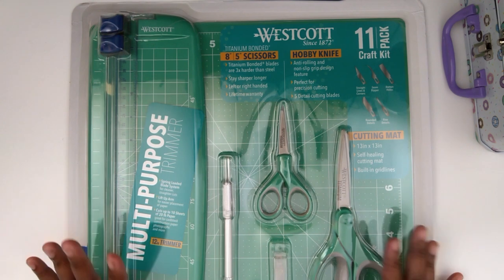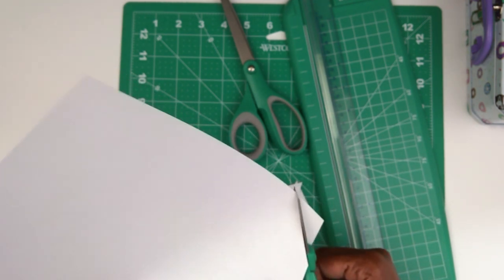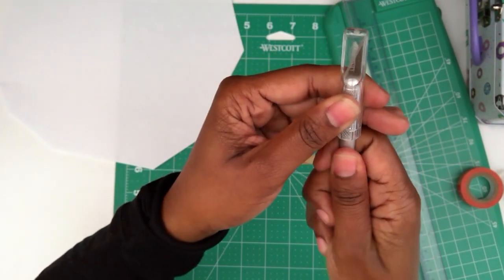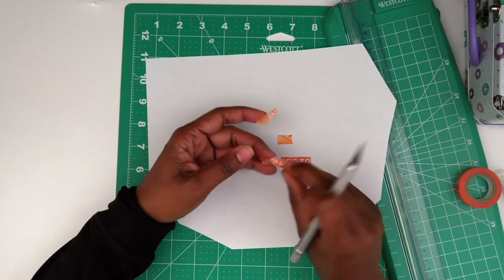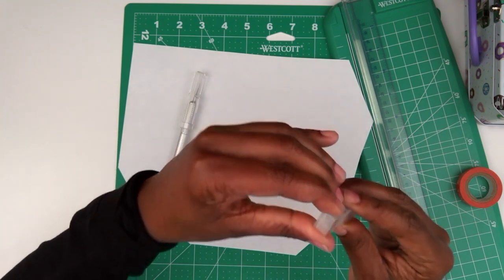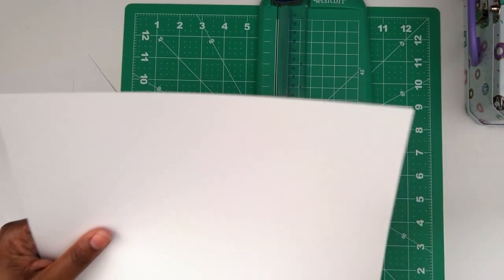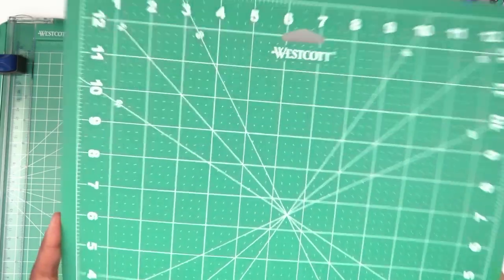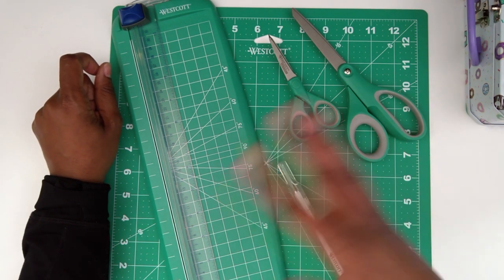Wescott Craft Kit Review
Lighting Kit

Wescott Paper Trimmer

Wescott Cutting Kit

Wescott Cutting Mat